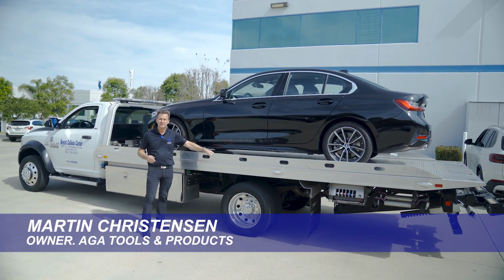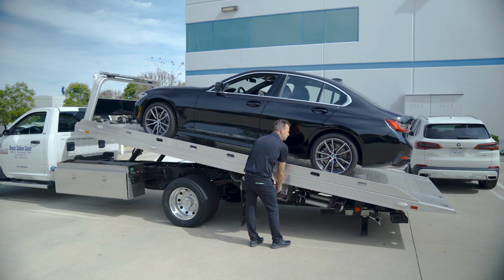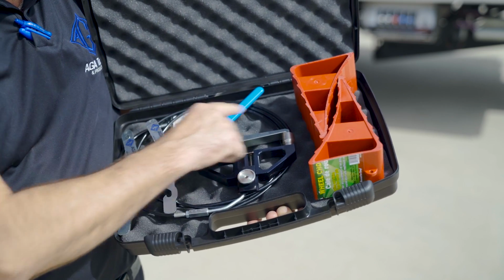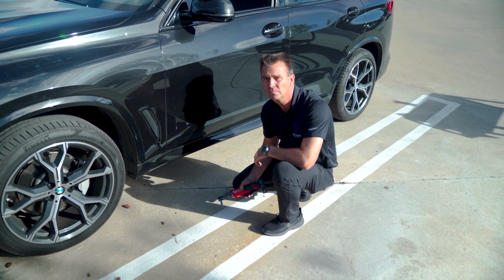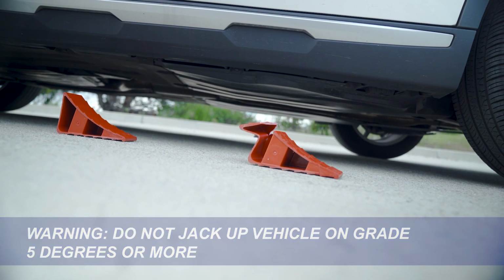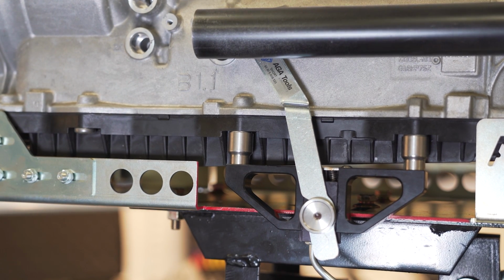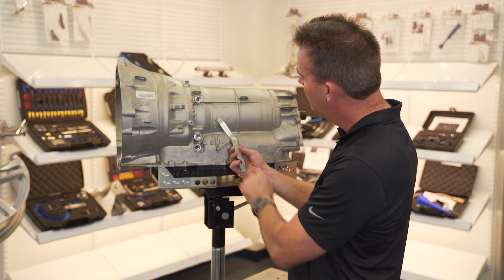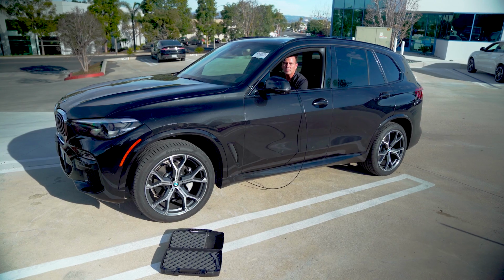BMW 8HP Park Release Tool by AGA Tools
Dealing with a vehicle equipped with the popular 8HP Transmission that is stuck in park? AGA Tools & Products has found the solution!

With the new 8HP Park Release Tool you can safely engage and disengage the park mechanism remotely from inside the vehicle, leaving you out of harms way.

This 8HP Park Release Tool is a BMW tool:
Part #: AGA-8HP-PRT
BMW part # 83 30 5 A0B 522
BMW part # 83 30 5 A0B 523 (Short lever)
BMW part # 83 30 5 A0B 524 (Long lever)
BMW Service Bulletin B04 20 19